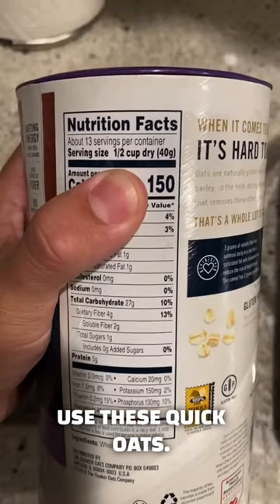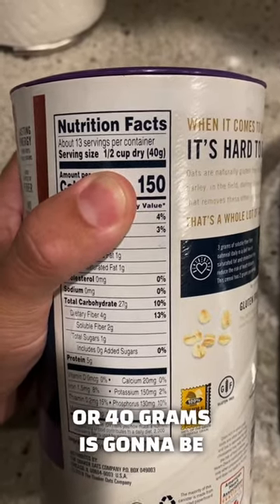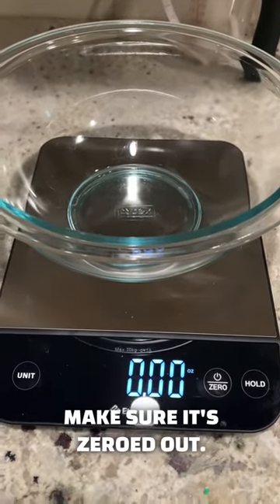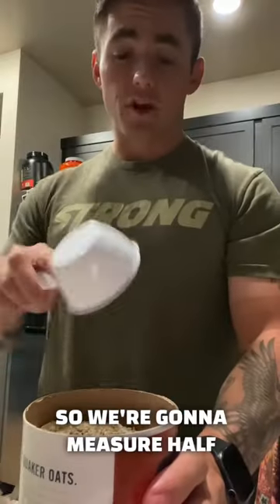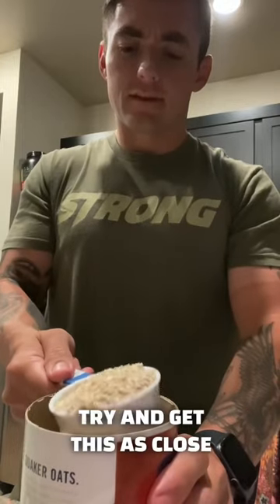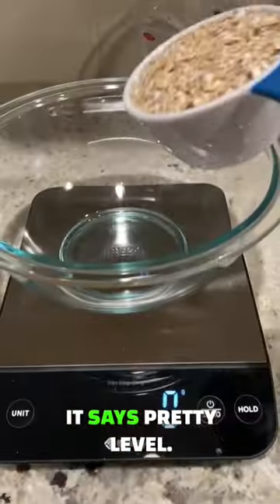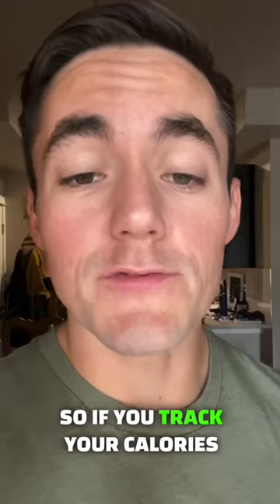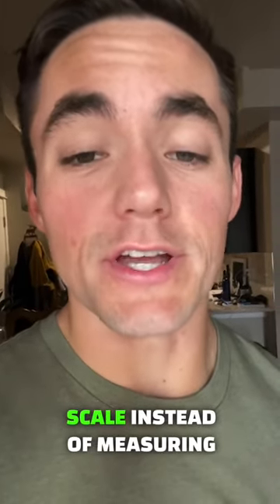Tracking your food? Ditch the measuring cups.